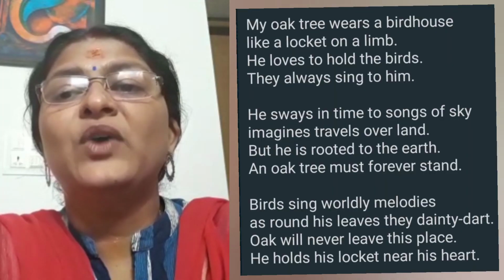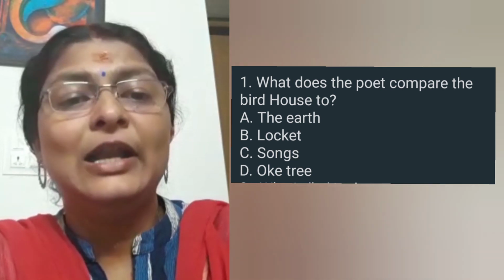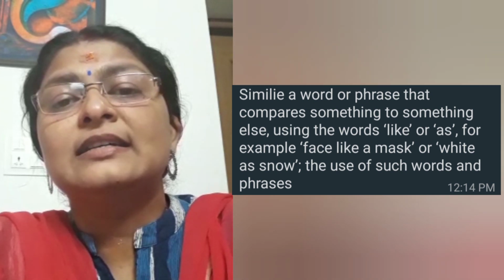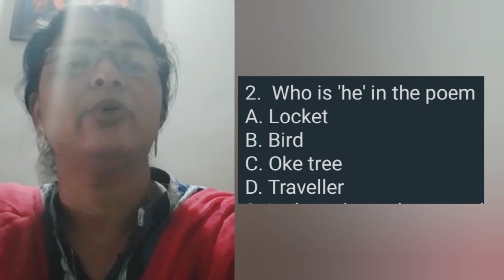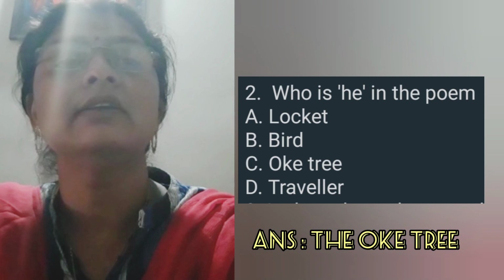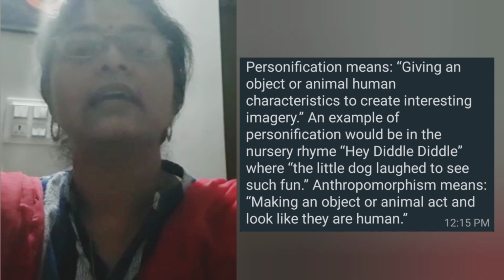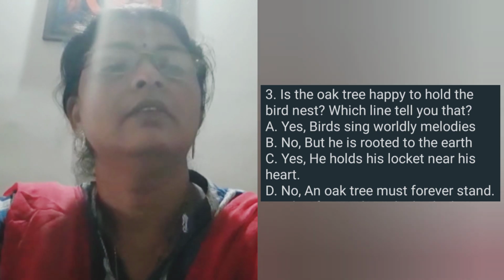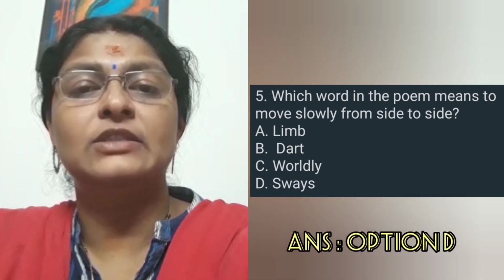EDAPPAL SUBDISTRICT USS COACHING CLASS : ENGLISH MODULE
edappal subdistrict USS COACHING CLASS ENGLISH MODULE by uma tr